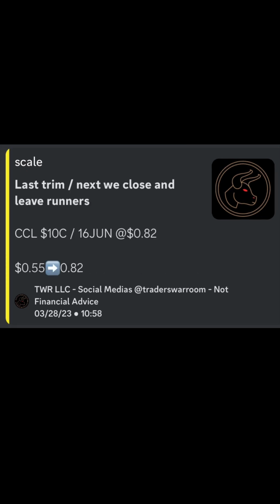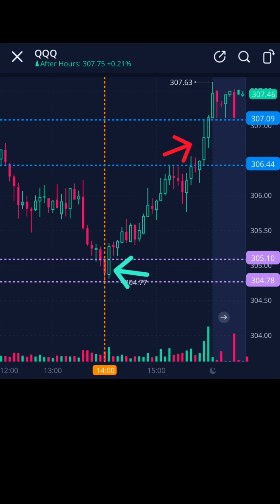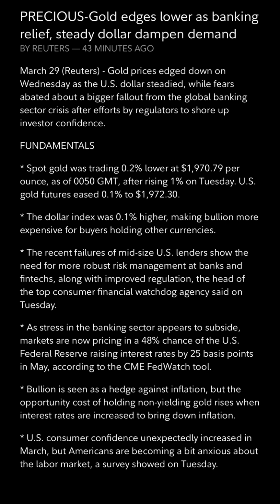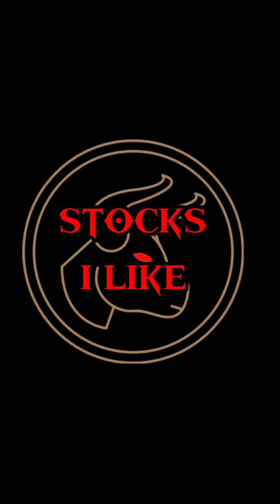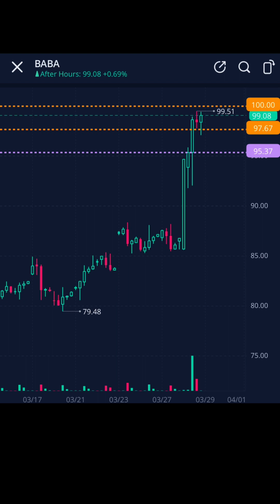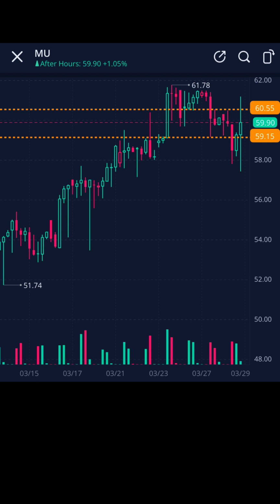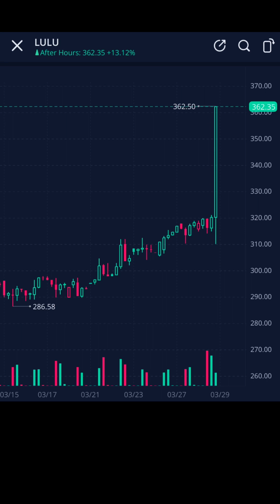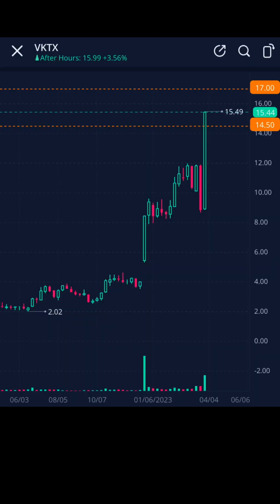TWR Tweaky Tuesday | Best Trading Platform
Jooin TWR All Access

Make the Market Bend the Knee in 2023

Stocks, Options, Futures, Forex, Crypto, and Sports Betting

✅ More than 35 Real Time Alerts
✅ 3 Daily Live Trading Channels
✅ Multiple Algo Trade Signals
✅ Pro Trading Chat Floors
✅ Data Quant Alert Bots
✅ TA, DD, & Chart Bots
✅ Trade Learning Lab
✅ Trade Watchlists
✅ Market News

PLUS

📌 TWR Live & Historical Classes
📌 1-1 Mentoring

Join TWR & Bow to No One

📳VIRTUAL TOUR📳

📱IM ALERTS📱

♣️TWR Investment Club♣️

🚌TWR Options University 🚌

🚌TWR Crypto University 🚌

PHILOSOPHY

We provide purpose, direction, and motivation through - Real Time Alerts 🚨, Live 🔔to🔔Trading, Professional Perspective 👨‍💼, Engaging Community, and a true place For All Investors / Traders.

TWR SWAG

RESOURCES

⚠️TERMS & CONDITIONS⚠️